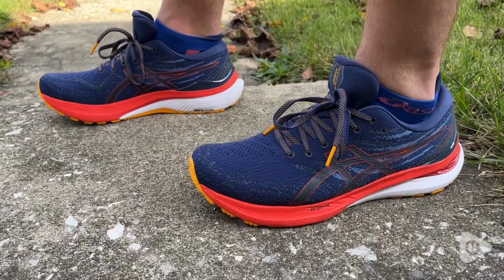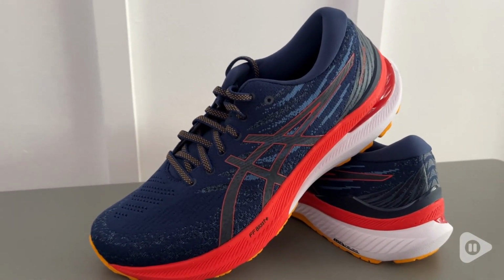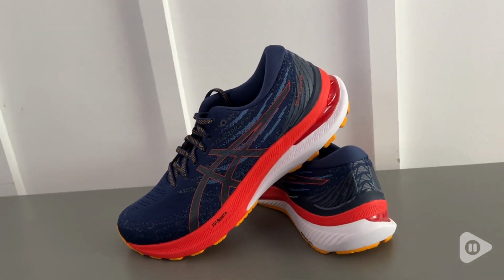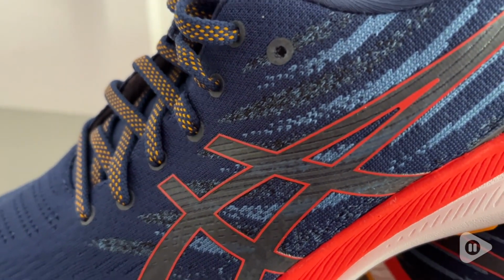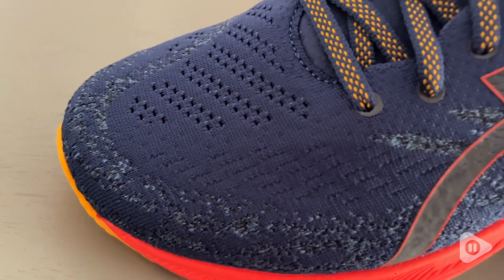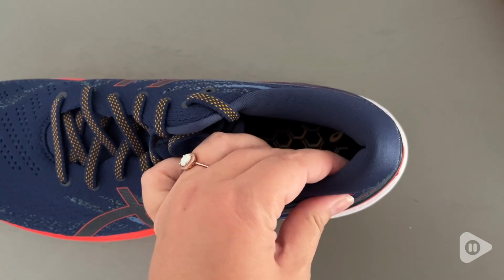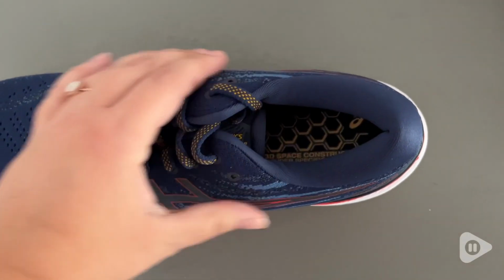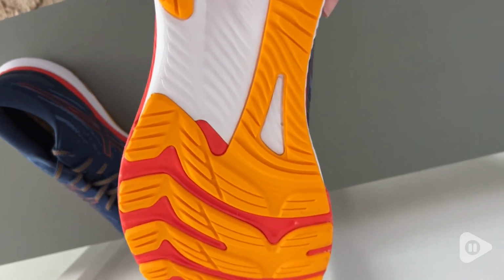ASICS Men's Gel-Kayano 29 Running Shoes | Our Point Of View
ASICS Men's Gel-Kayano 29 Running Shoes

(Commissionable Links)

Engineered knit upper: Improves breathability.
At least 50% of the shoe’s main upper material is made with recycled materials to reduce waste and carbon emissions: Helps keep the foot stable and provide a more comfortable stride.
The sockliner is produced with the solution dyeing process that reduces water usage by approximately 33% and carbon emissions by approximately 45% compared to the conventional dyeing technology: Improves medial support and midfoot integrity.
Redesigned external heel counter: Helps keep the foot stable and provide a more comfortable stride.
LITETRUSS technology: Improves medial support and midfoot integrity.